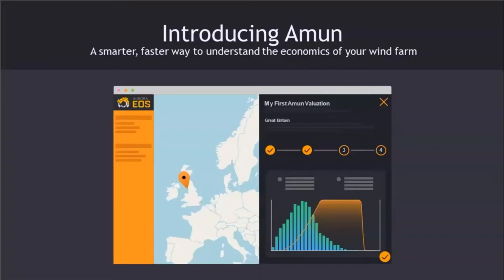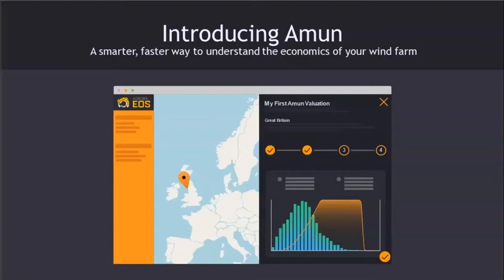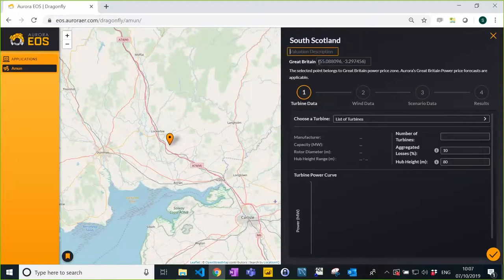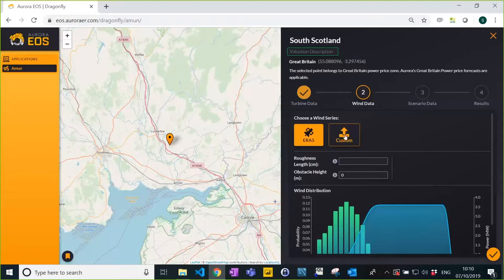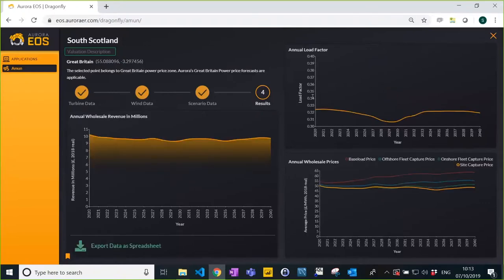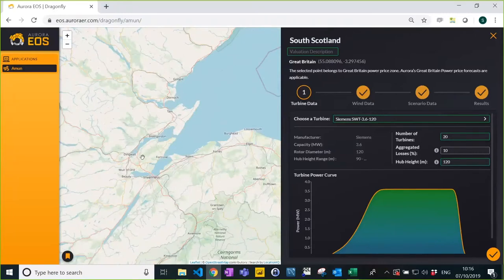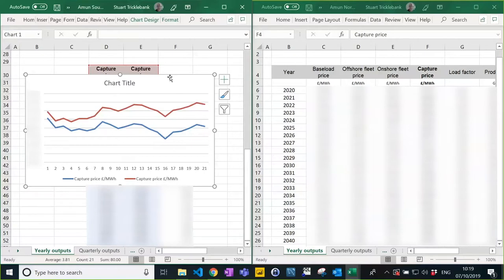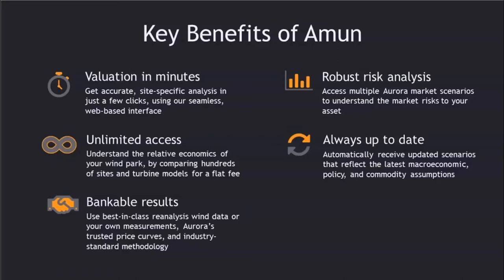Introducing Amun - demonstration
With growing merchant exposure and increasingly ambitious deployment targets, price cannibalisation becomes a critical consideration for European wind investors.

This brings into sharp focus the importance of location. Sites with wind patterns that are less correlated with the rest of the fleet, produce when prices are higher, capturing significantly more value.